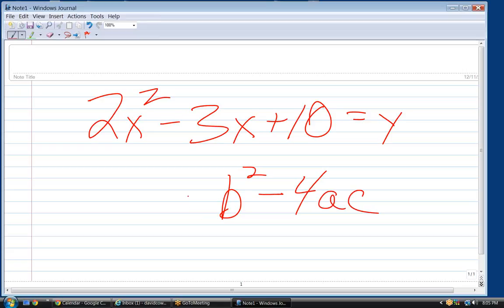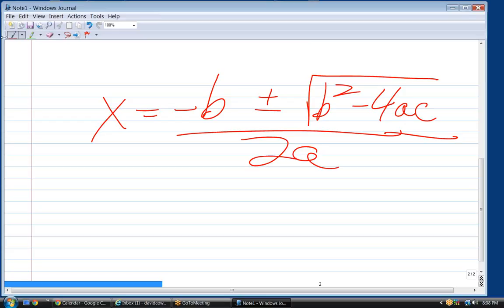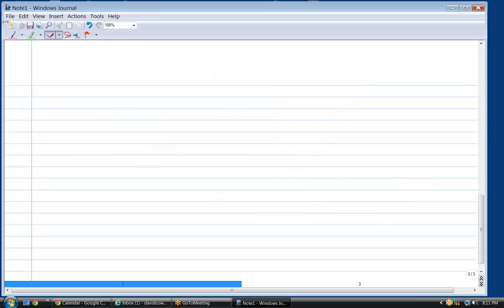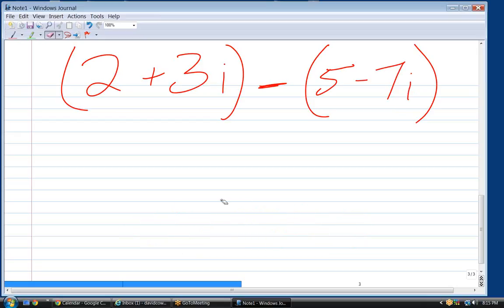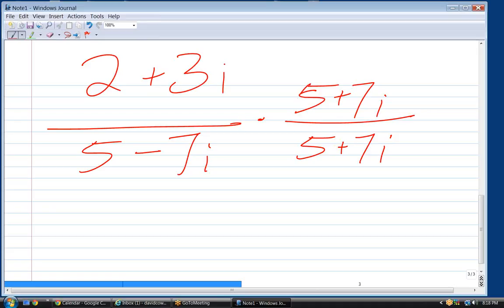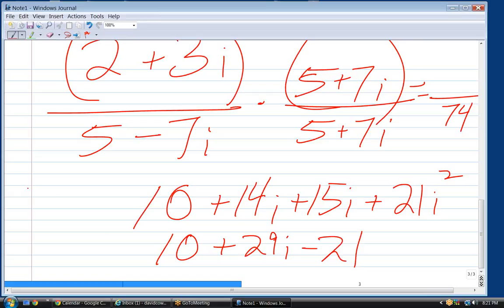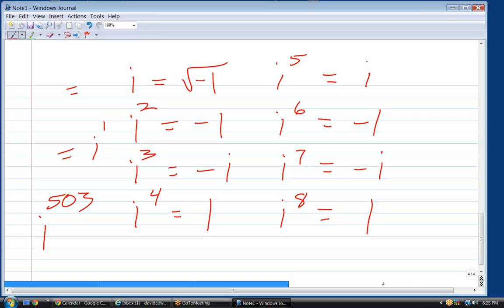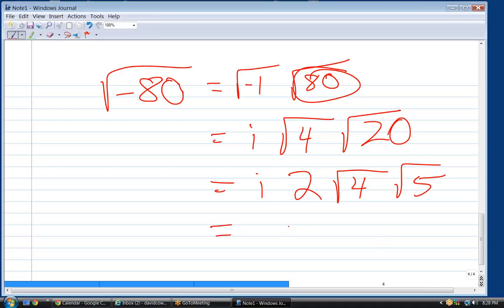Online Algebra 2 tutoring, factoring, Quadratic Formula CR121114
ACT/SAT/GRE/GMAT prep at

factoring quadratics, using the quadratic formula, and

imaginary numbers.